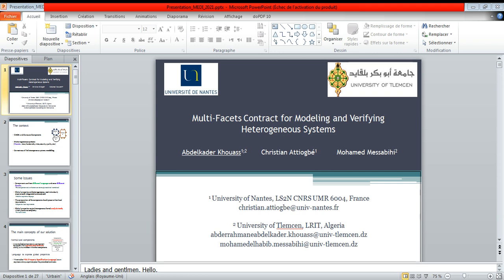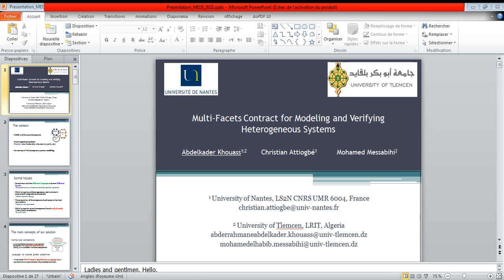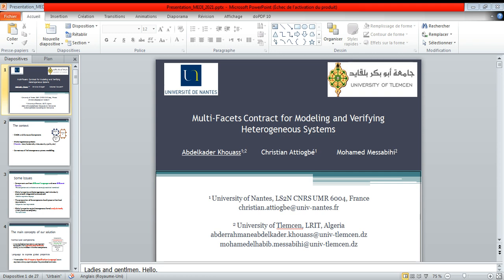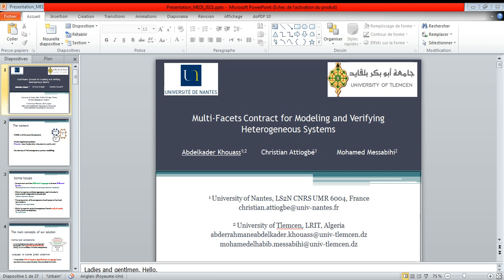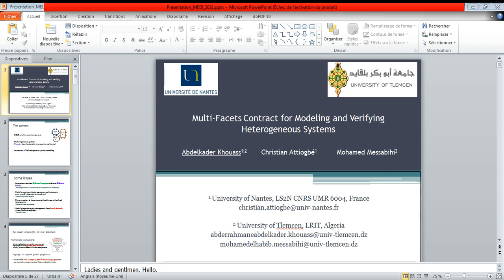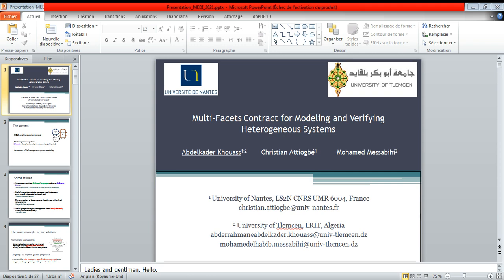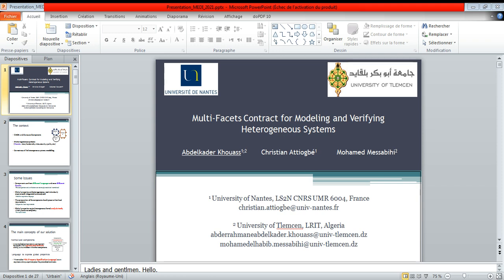KHOUASS Abdelkader Record MEDI 2021